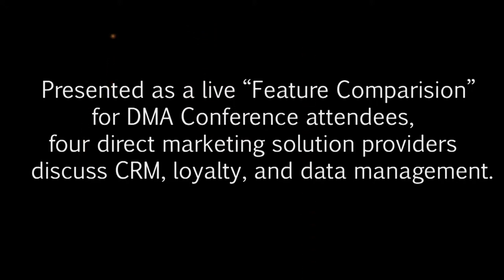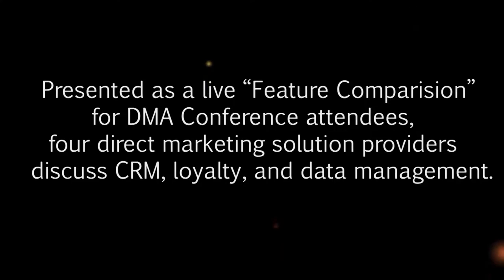CRM, Loyalty, and Data Management "Solution Showdown"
Solution providers from four CRM, loyalty, and data management companies present a 'feature comparison' for DMA 2013 attendees to find the right fit for their direct marketing needs.

From left to right:
-Access Development - Scottie Badger, National Sales Director
-Specialty Print Communications - Gil Bathgate, Vice President of Loyalty Marketing